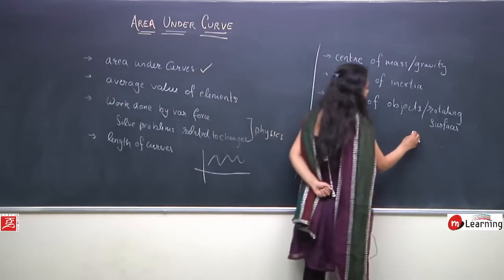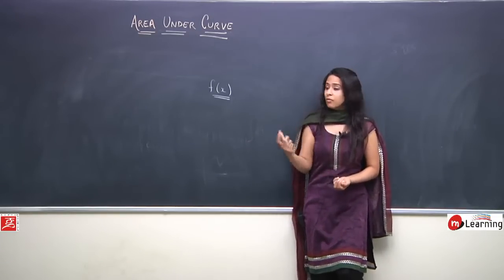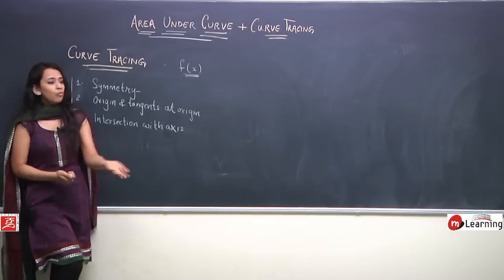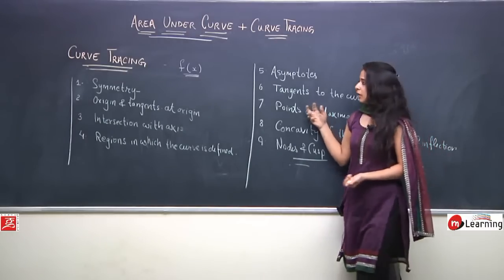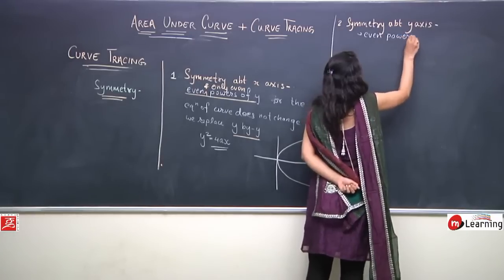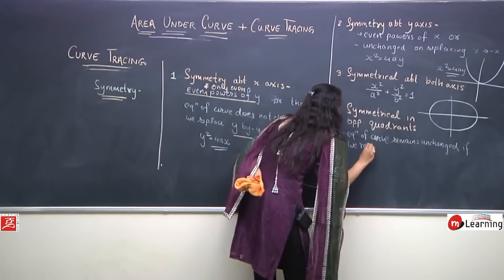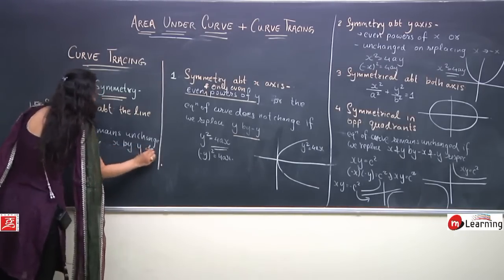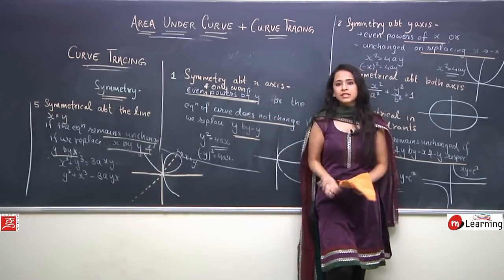Curve Tracing: Area Undre The Curve & Curve Tracing - Class 12th & IIT-JEE - 01/13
🙏 Namaskar,

🔹 For **IIT JEE (Mains & Advanced)** – Available in the description of the **first video** of each chapter
🔹 For **NEET & AIIMS** – Available in the description of the **first video** of each chapter

**Team M Learning India**